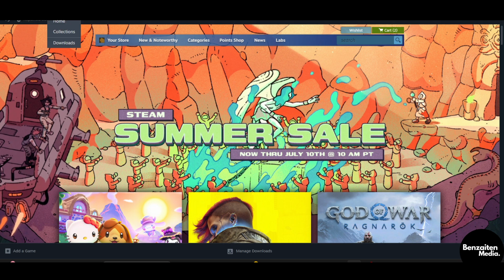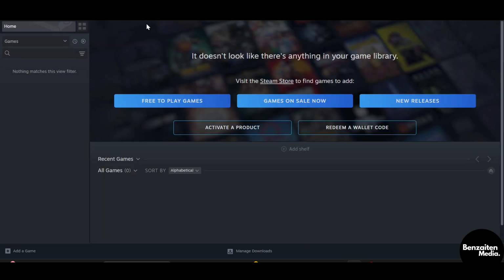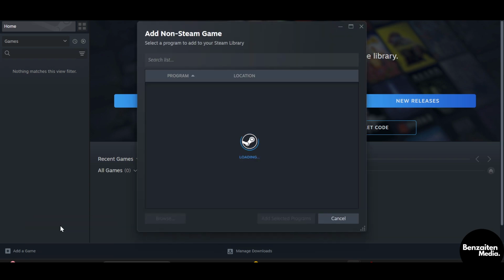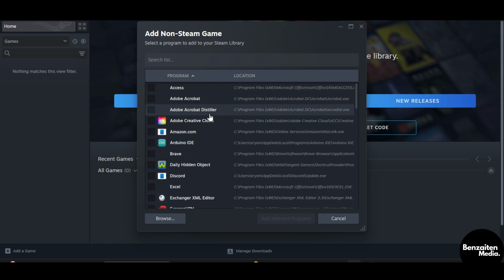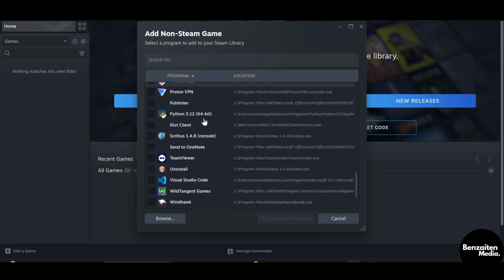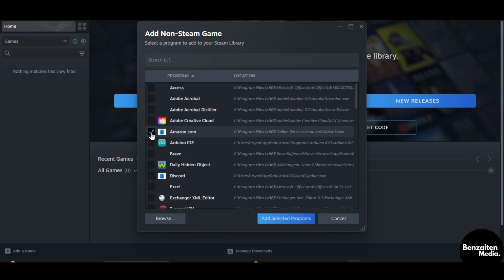How To Add a Non-Steam Game to Steam VR Application: 2025 Full Guide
🎮🌐 Want to integrate non-Steam games into your Steam VR experience? This step-by-step guide will show you how to add and launch non-Steam games directly through the Steam VR application in 2025. Whether you're expanding your VR library or consolidating your gaming setup, this tutorial ensures a seamless process for maximum convenience.

🔍 What You’ll Learn in This Guide:
✅ How to locate and add non-Steam games to your Steam library
✅ Steps to configure non-Steam games for Steam VR compatibility
✅ Tips for optimizing performance and settings for VR gameplay
✅ Troubleshooting common issues when adding or running non-Steam games

This guide is perfect for VR enthusiasts who want to streamline their gaming experience by integrating non-Steam games into Steam VR. With clear instructions and actionable tips, you'll learn how to expand your VR library and enjoy all your favorite games in one place.